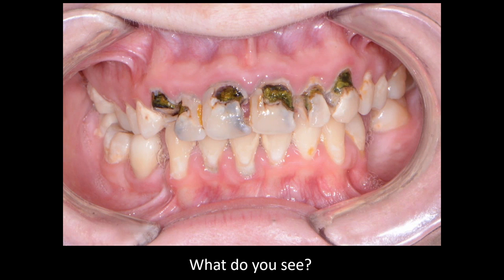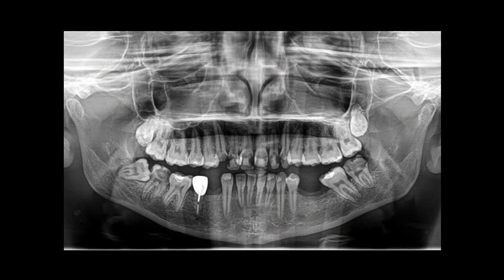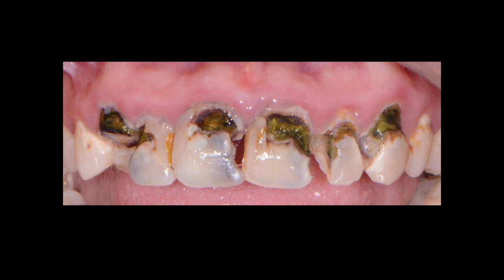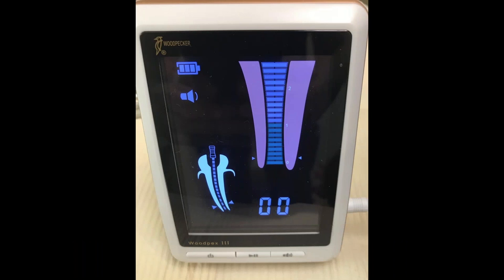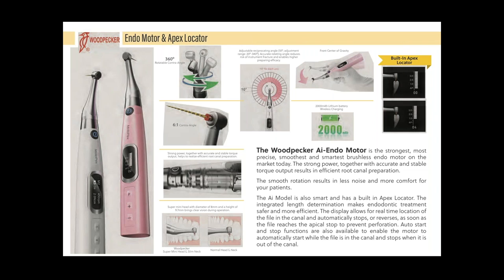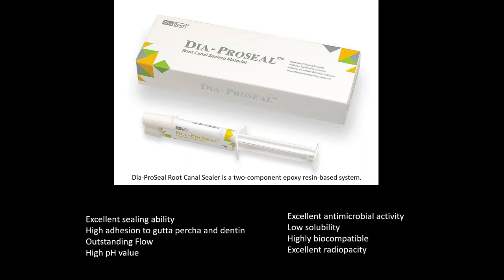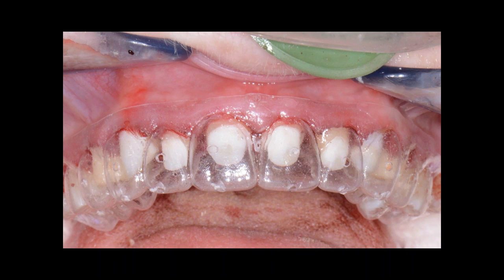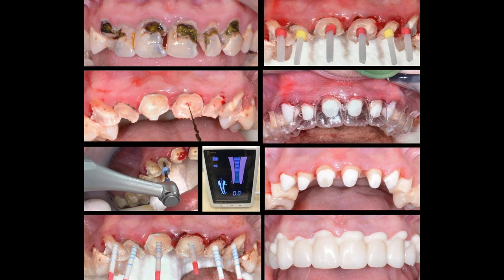Root Canal Process - Golden-Taper Endo Files, Woodpecker Motor, Glassix Fiber Posts, Apex Locator